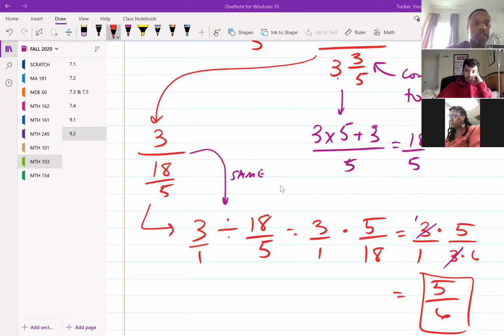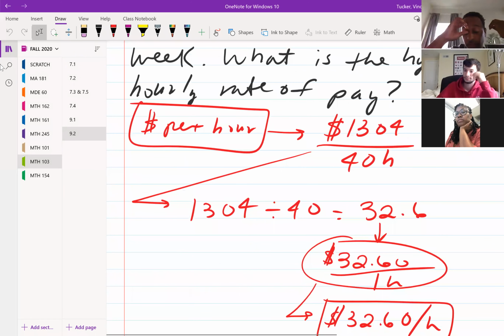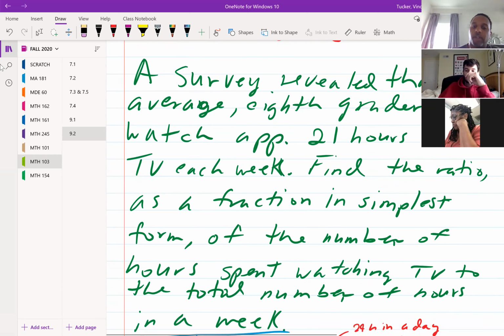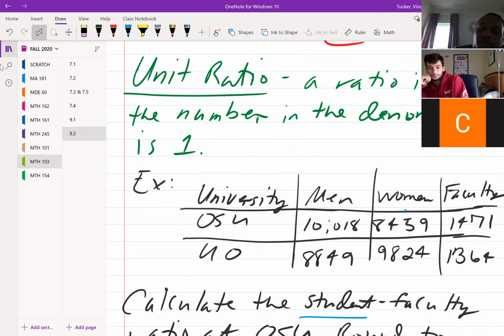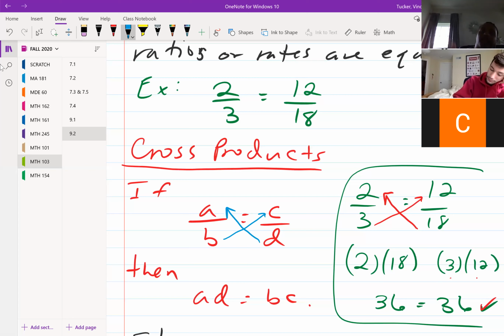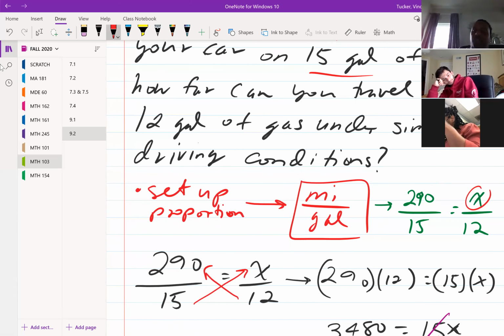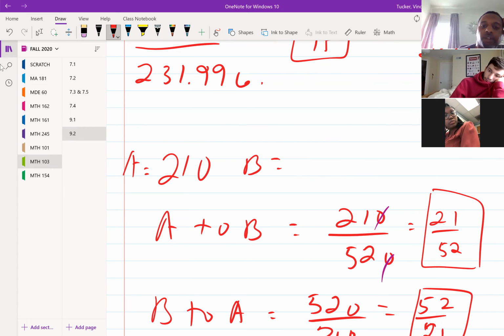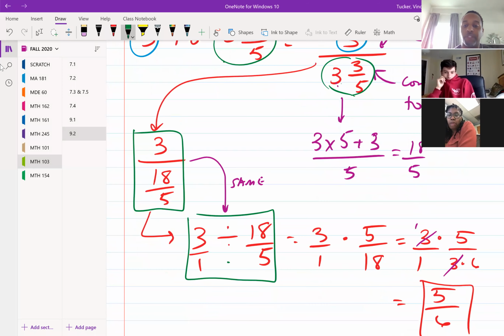Quantitative Reasoning ~ 11:00 Class Lecture ~ 9/16/20